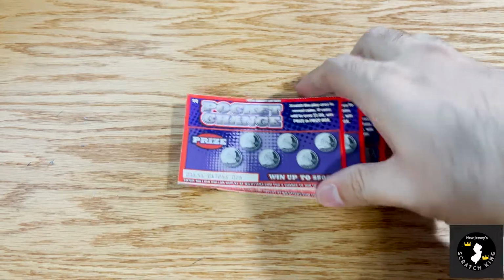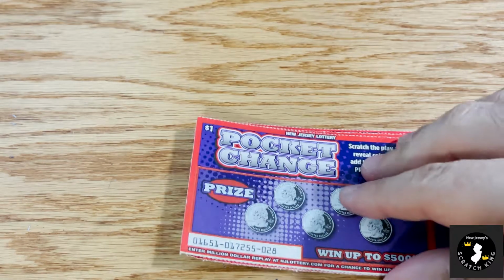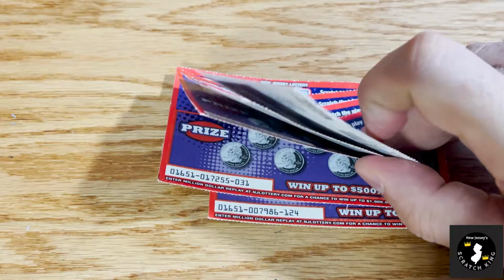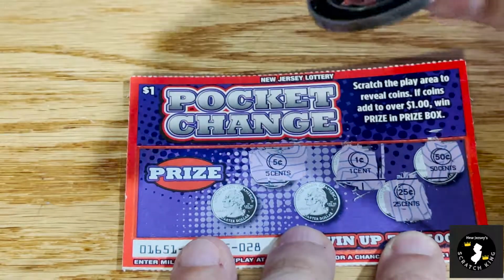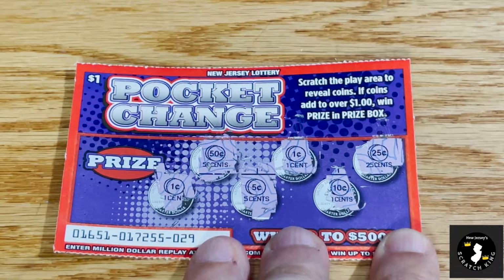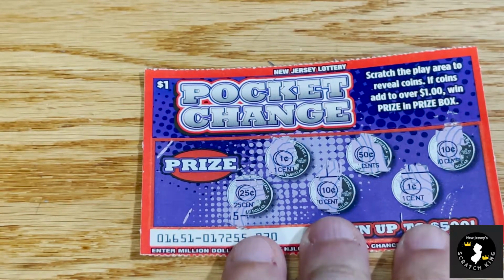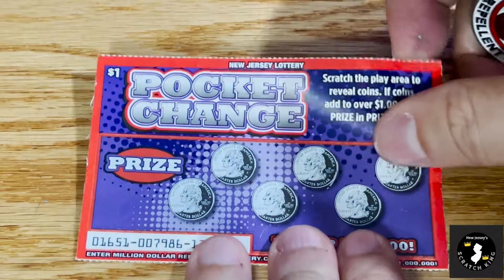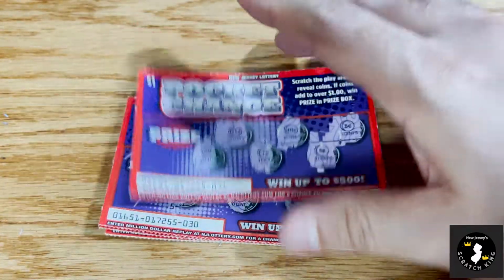Scratchers - $1 Monday with Pocket Change (29 mar 2021)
Welcome to New Jersey's Scratch King! I hope you enjoy your stay here for all things NJ Scratchers.

-You must 18 years or older to play the NJ Lottery
-We do not advertise or promote gambling
-Please play responsibly and know your limits